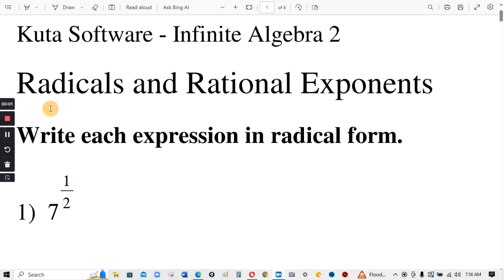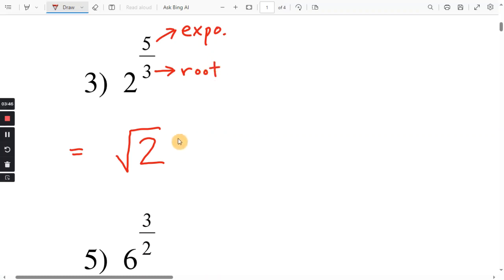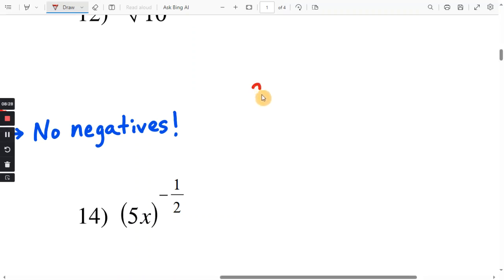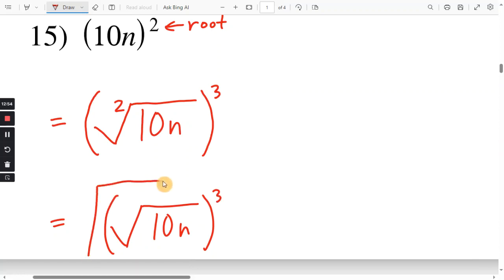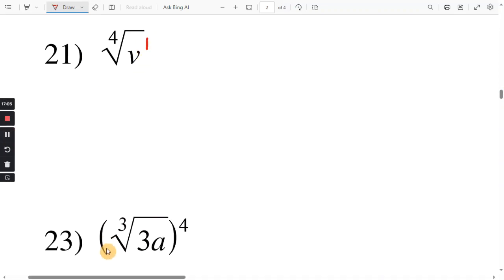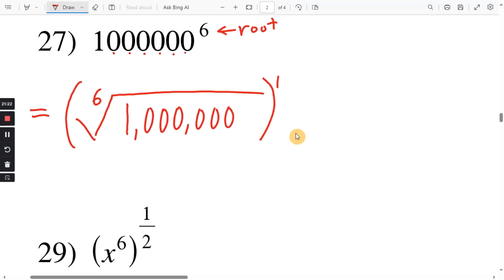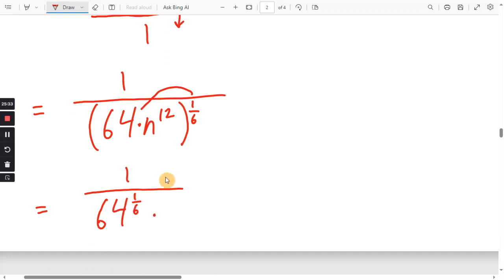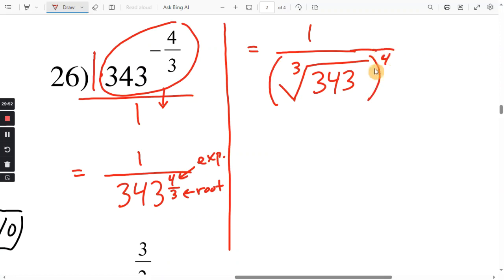Radicals and Rational Exponents : Kuta Software WS